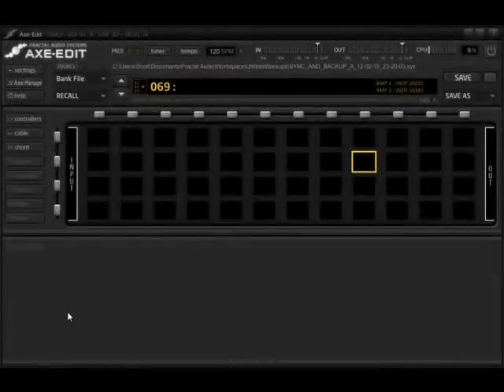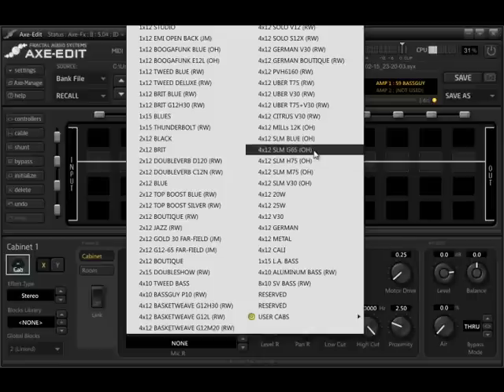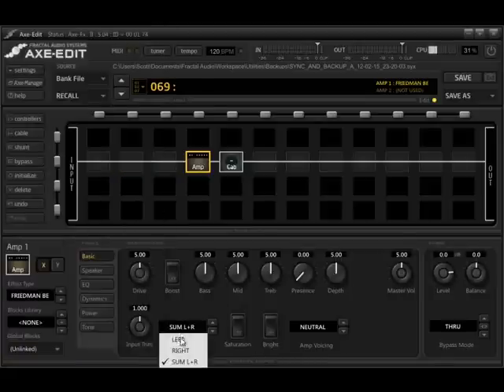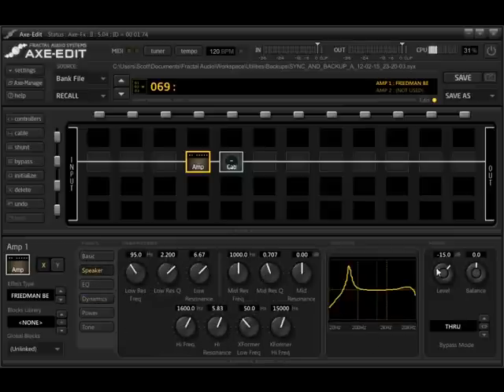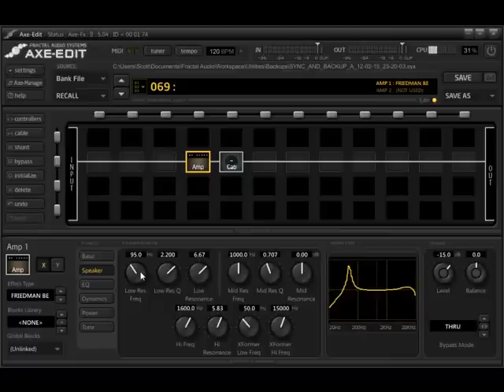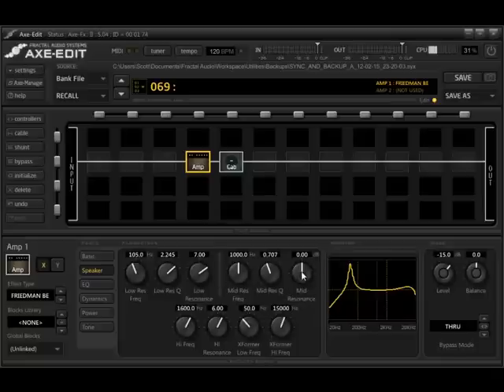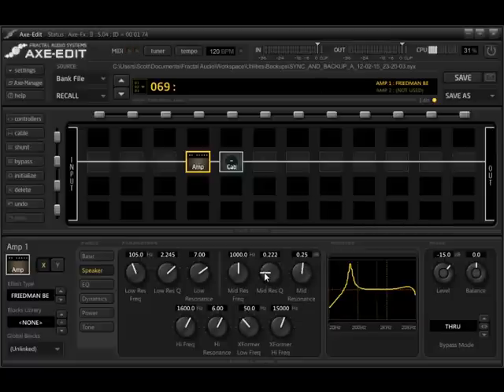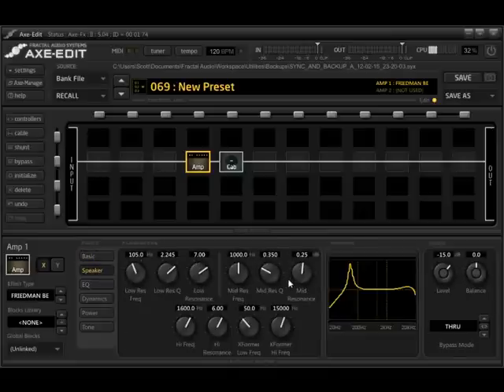Taming The Monster - Building a Preset on the Fractal Audio Axe-FX II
How to setup a simple amp/cab preset in the Fractal Audio Axe-FX II